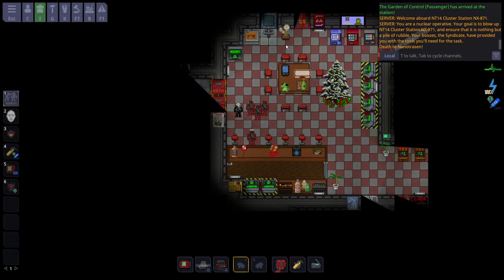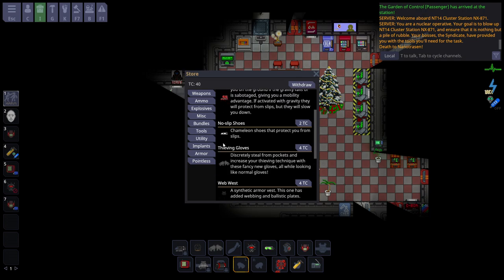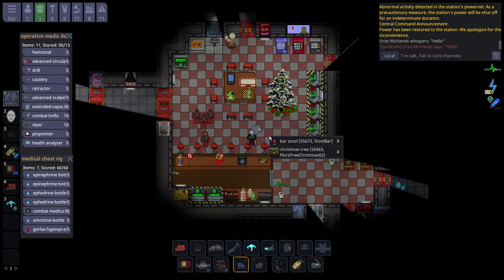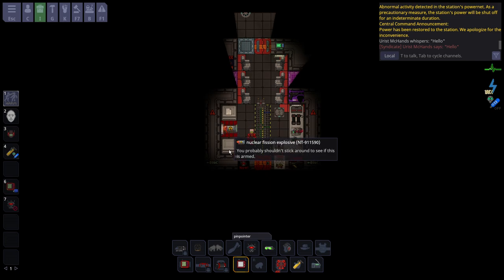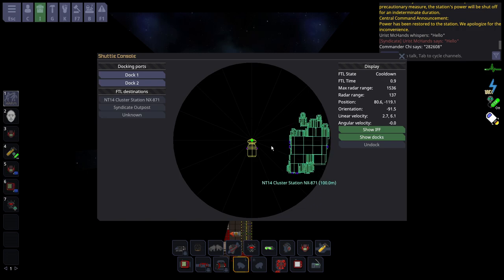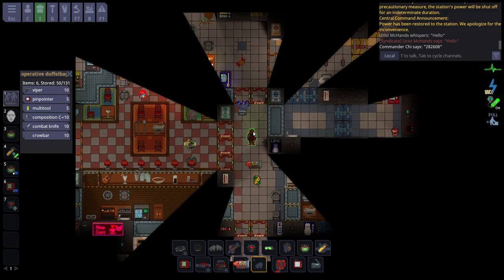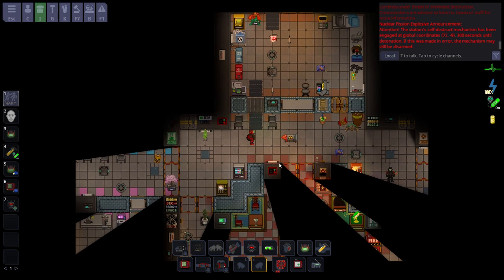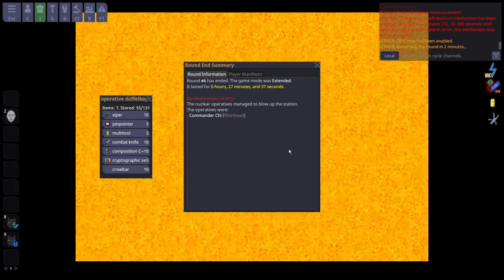SS14 - Introduction To Nuclear Operatives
People were asking about this guide, and I did my best I could teaching a very difficult job. Being a nukie, or at least being a successful nukie, requires advanced knowledge of the games mechanics. Especially combat mechanics. I can't teach that in a video, but I can teach the things unique to nukies themselves.

0:00 Introduction
0:55 Types of Nukies
2:55 Nukie Uplink
3:39 Nukie Medic
6:25 Gear Worth Considering
7:55 Boarding the Shuttle
11:46 Assaulting the Station
15:00 Station Breached
16:25 Locating the Disk
18:05 Arming the Nuke
18:50 Combat Advice
22:05 Escape